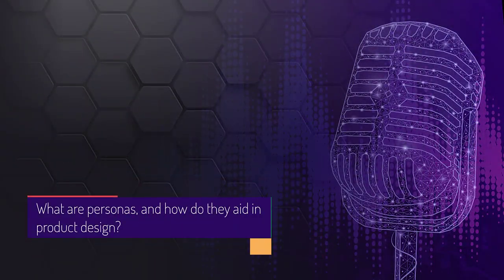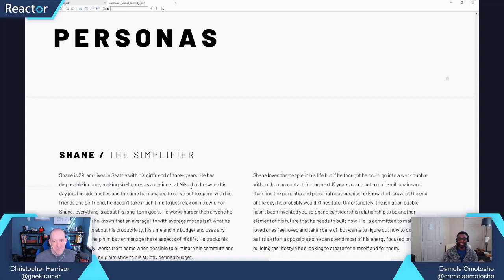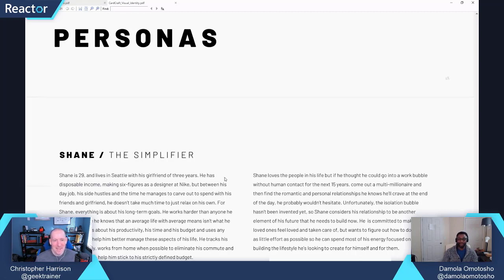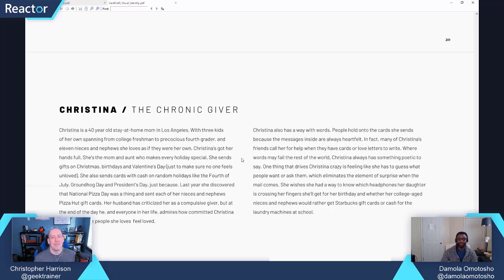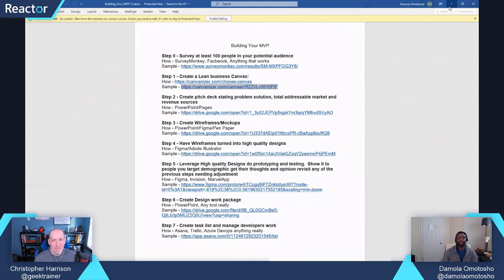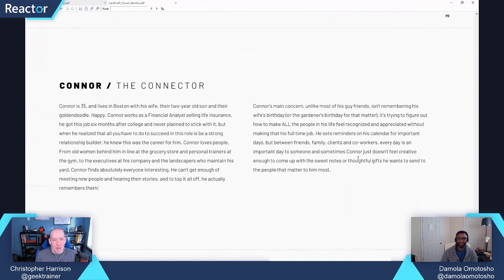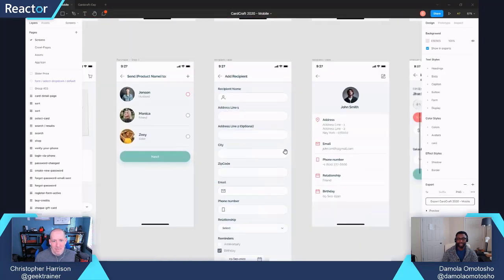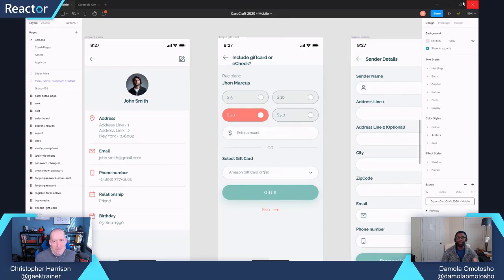How can personas help guide a product?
When you're building a product for the public you need to be able to identify who the product is for, and who will be served by each feature. One successful strategy for talking through feature creation is by creating personas. Serial entrepreneur Damola Omotosho (@damolaomotosho) shows us how to create personas, and how they can help shape your product.